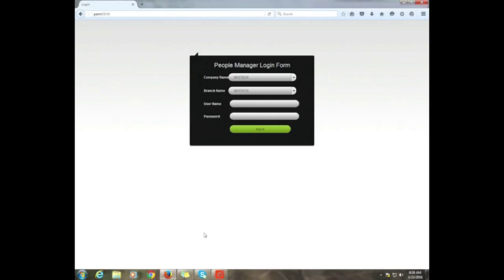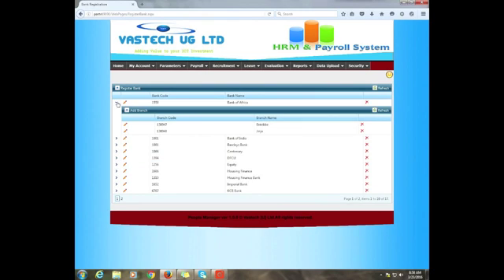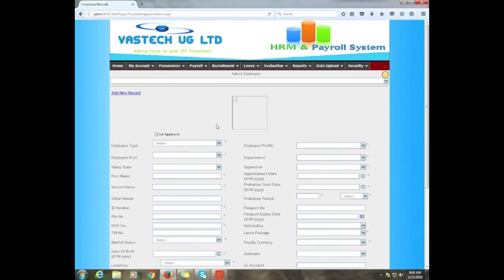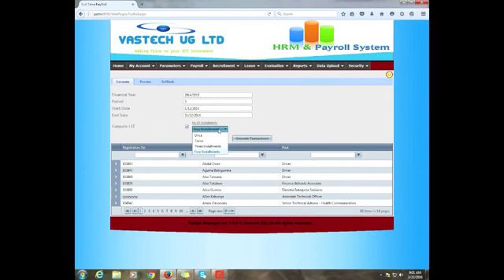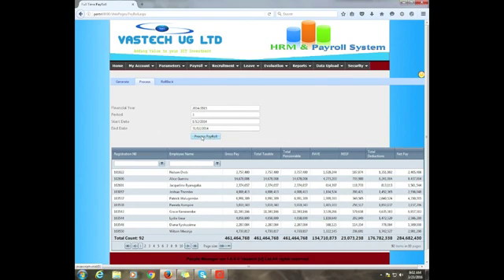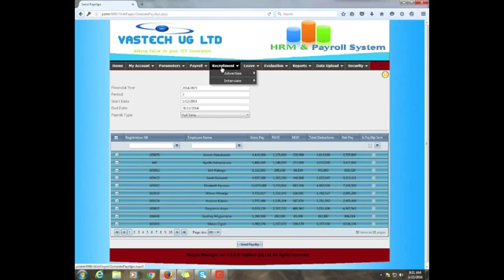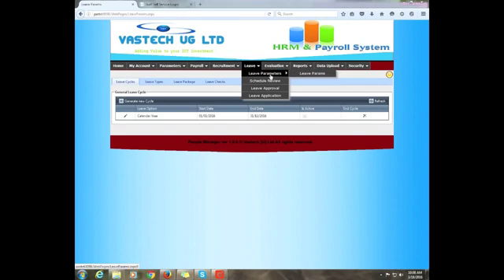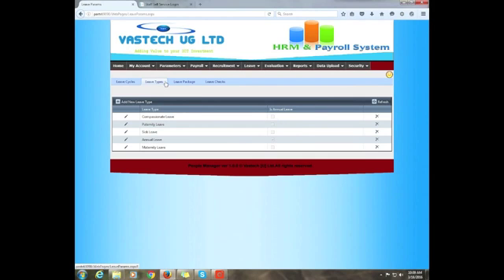PEOPLE MANAGER 1 final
VASTECH UG LTD